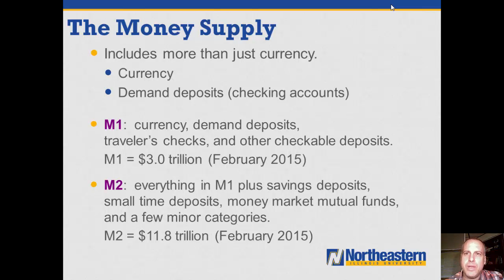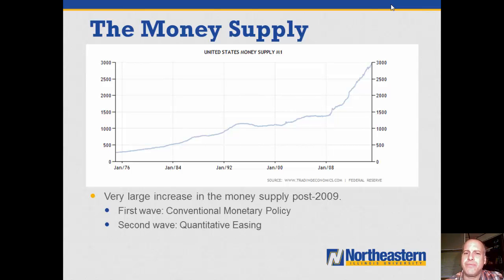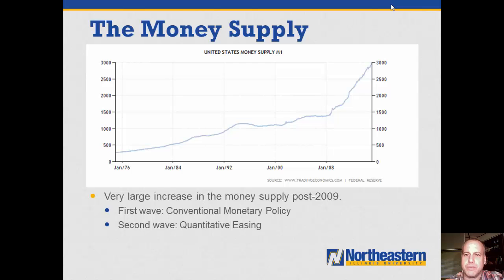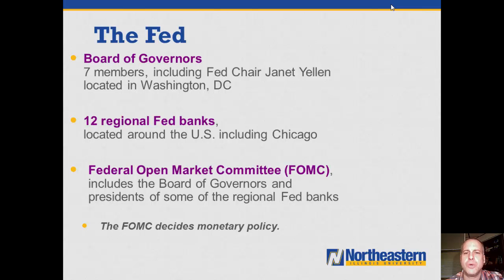NEIU ECON Lecture Series 29 (Part 2): The Fed and The Money Supply